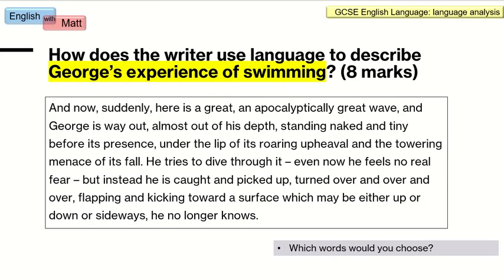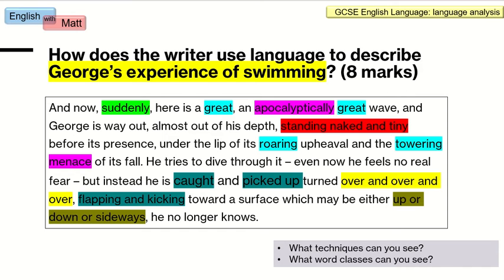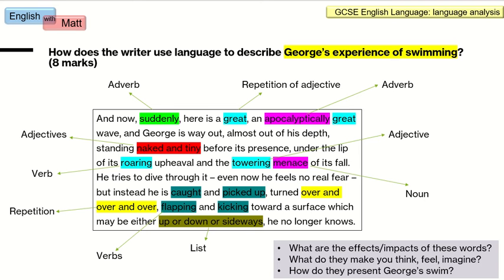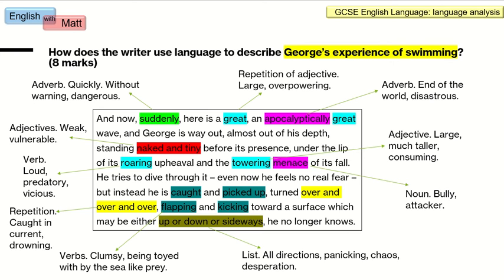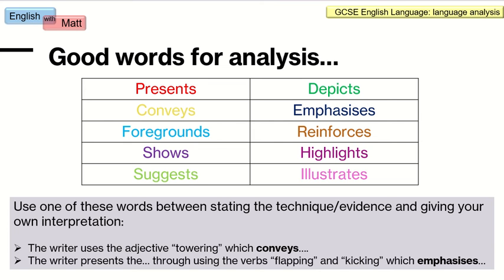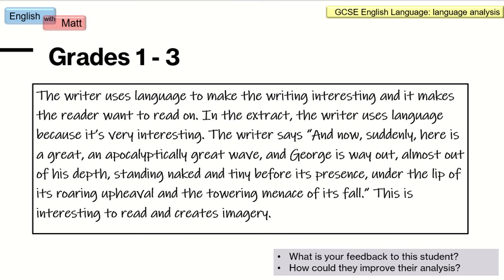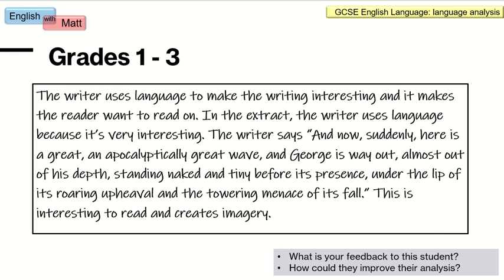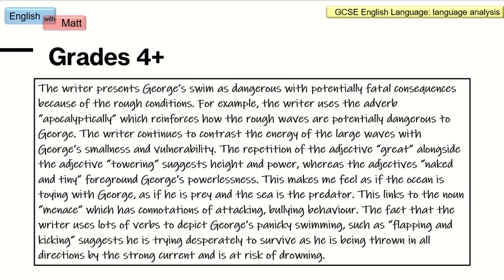187. GCSE English: Language analysis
Using an extract from Christopher Isherwood's novella, 'A Single Man'.